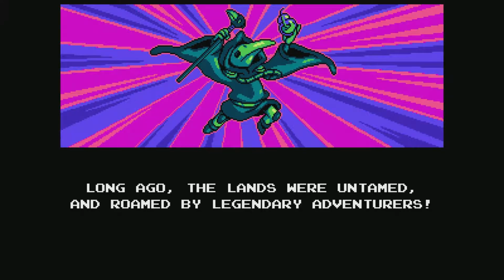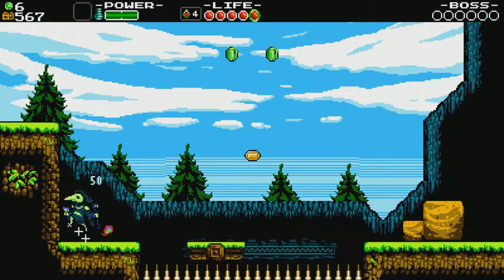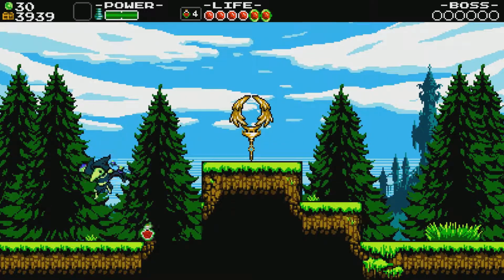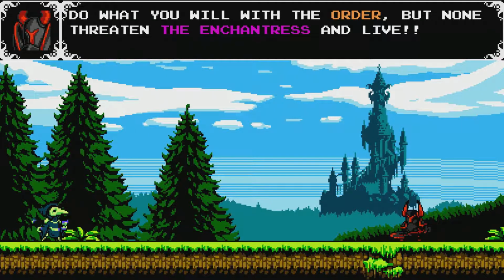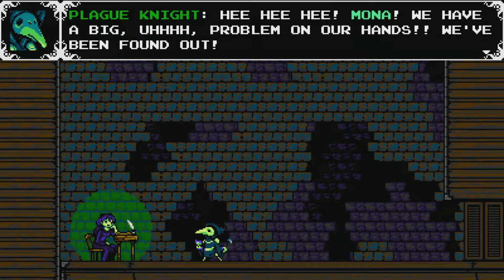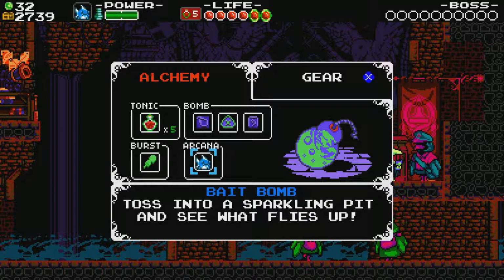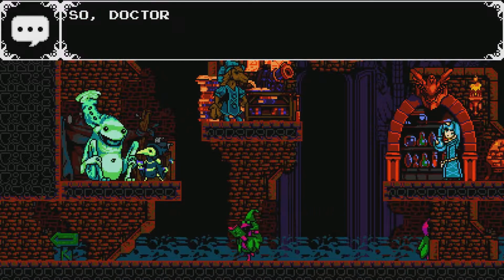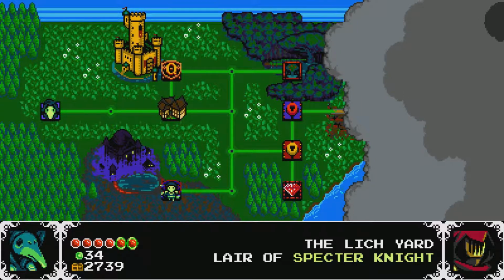Plague of Shadows - Plains of Hope (Part 1)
Plague Knights caniving journey begins, to gather his allies uh... essences, and make the ultimate potion.